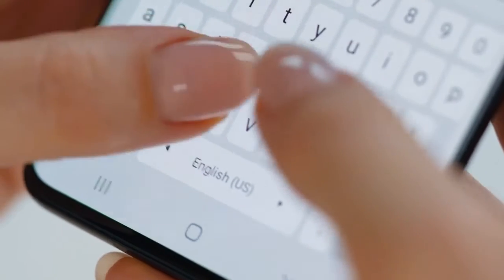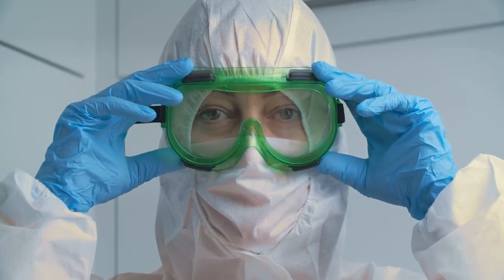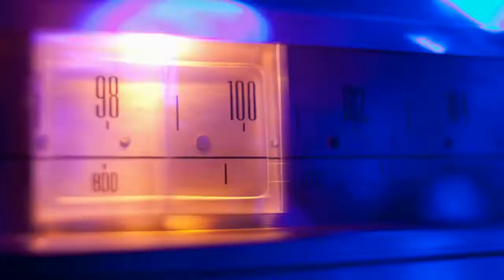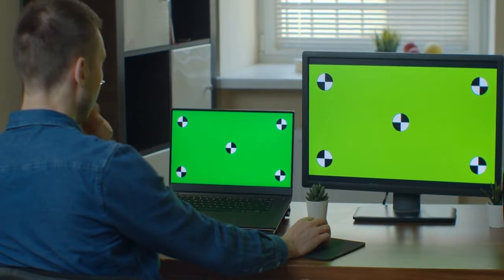Google Pixel 6 vs. iPhone 13: Which flagship phone wins?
The iPhone 13 and the Pixel 6 are the two most important autumn phone releases. Now that we've extensively tested both phones, including head-to-head photographic competitions, it's time to see who comes out on top in the Google Pixel 6 vs. iPhone 13 showdown.

It's a really difficult competition. With a fast processor, notable camera enhancements, and a larger battery that tackles one of the iPhone 12's few shortcomings, the iPhone 13 continues to set the benchmark for smartphones. The Pixel 6, on the other hand, is unlike any previous Google phone before it, but it still delivers the same excellent photo experience you've come to expect from Google.

Both the iPhone 13 and Pixel 6 have unique designs and displays, and Google's new Tensor processor is a fascinating alternative to Apple's A15 Bionic chipset. But, in the end, this is a contest about how the two best camera phones on the market compare in terms of images.
Price and availability of the Google Pixel 6 vs. iPhone 13
The Google Pixel 6 is cheaper than the iPhone 13 despite the fact that the price of Google's phone varies depending on where you buy it. The Pixel 6 will set you back $599 in most places, including Google and carriers such as T-Mobile. Because their versions of the phone work with their respective high-speed 5G networks, Verizon and AT&T charge extra.

Apple iPhone 13 vs. Google Pixel 6: Design
In the case of the Pixel, Google has made a significant departure from its previous design aesthetic. Pixels have always been a bit of a bare-bones affair. The Pixels have stayed with a muted style except from certain odd colours including blue, orange, and pink. The Pixel 6 defies the trend entirely, with a horizontal camera bar that runs the length of the phone, separating two color options. Black, sage, and coral are among the color possibilities for the Pixel 6.

The Pixel 6's camera bar is distinctive, however it protrudes from the rear of the phone, adding to the phone's thickness. As a result, the iPhone 13 is a tenth of an inch slimmer. On the plus side, the Pixel 6 doesn't wobble when you set it on its back because that bar runs the length of the phone. The iPhone 13 has a minor wobble due to the camera array in the upper left corner.

Related Tags: google pixel 6 vs iphone 13 pro max,